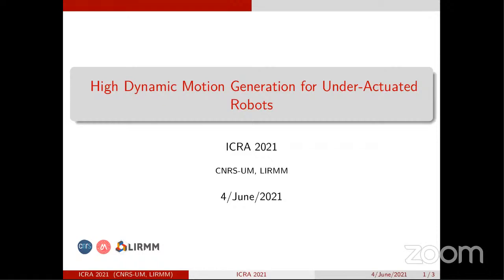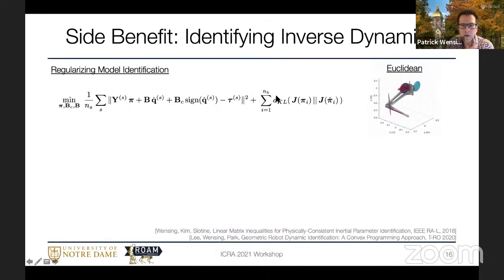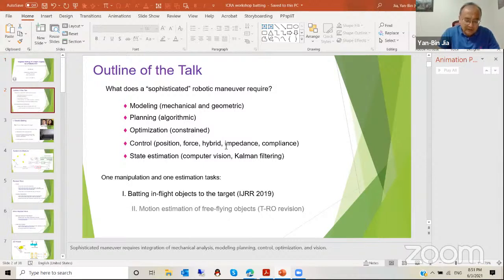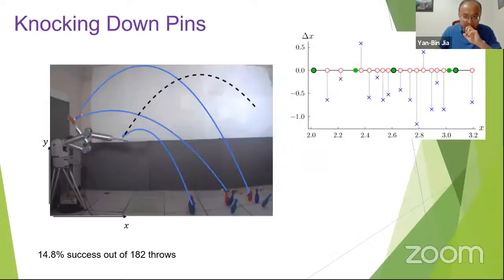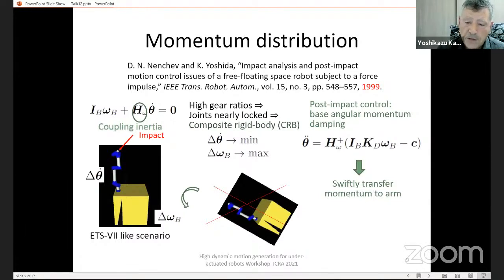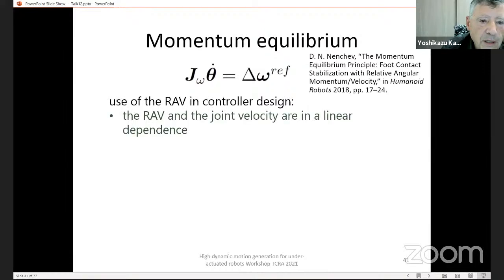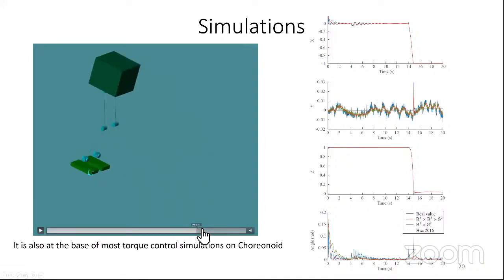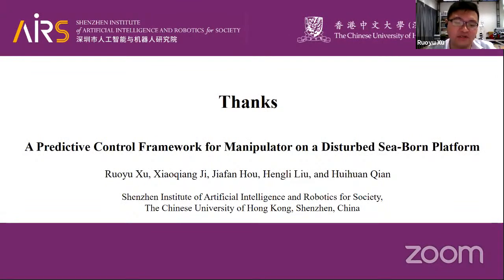ICRA-2021 Workshop Live Stream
High Dynamic Motion Generation for Under-Actuated Robots.

We start on June 4th, 03:00am (CEST), 09:00am (GMT+8), i.e., June 3rd, 06:00pm (PDT). Please find the time span in time zones: CEST, GMT+8, and PDT  here: